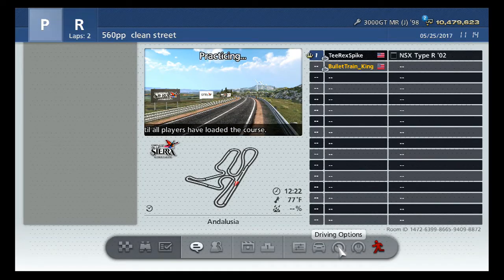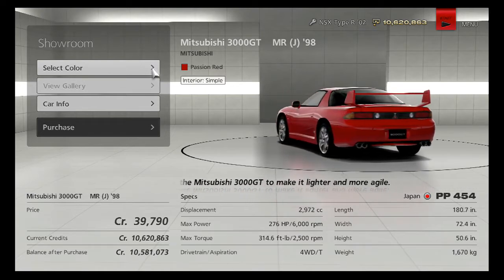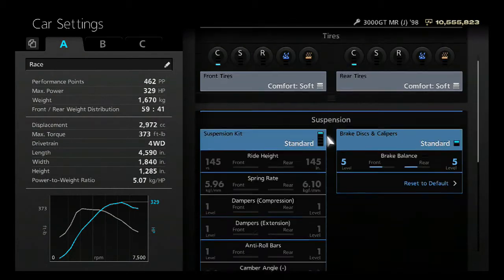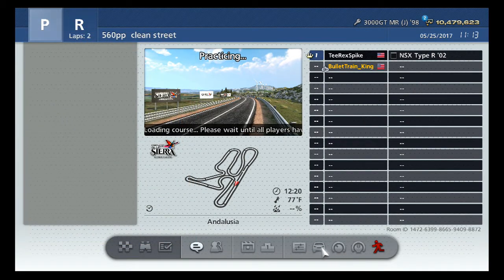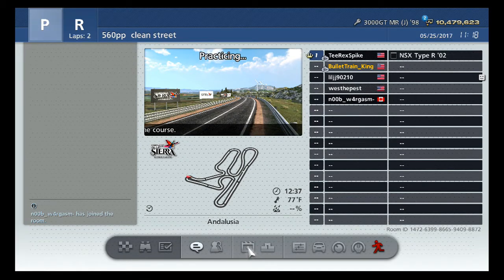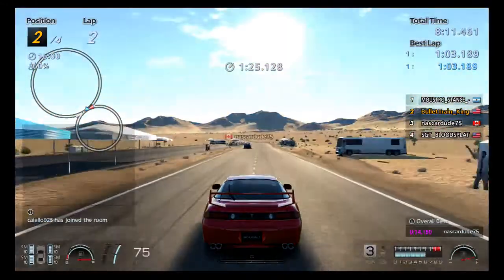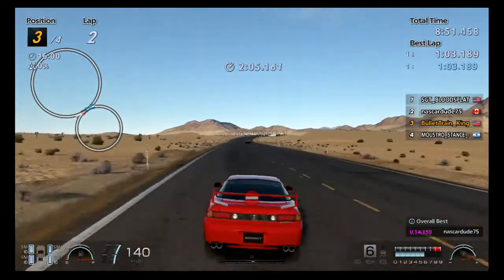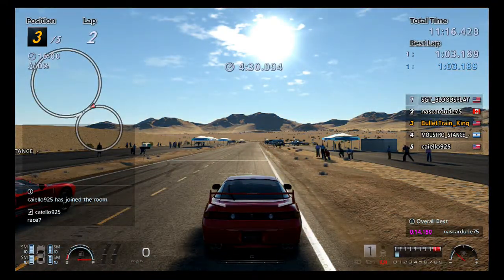Gran Turismo 6 | Race On A Budget Ep. 8 | Brazilian Servers!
I`m Jennings This is my YouTube Welcome Everyone!

I also have a facebook page

I Love Racing Games & More

I love Making Video's & Helping People Out As A Team Big-Small

My Gamer Tag - speedking0025 ( PSN  )

2nd Gamer Tag For GT6 Only BulletTrain_King ( PSN )

Laptop | Toshiba Windows 7 - Vision A4  AMD - Energy Star Dual Core And Radeon Graphice - L775

Game Capture HD - 30 FPS Elgato

Editor - Wondershare Video Editor

Video`s 10 AM At 12 PM Or Later EST

Monday - Saturday ( Sunday Off ) Vlog`s 1 or 2 A Week